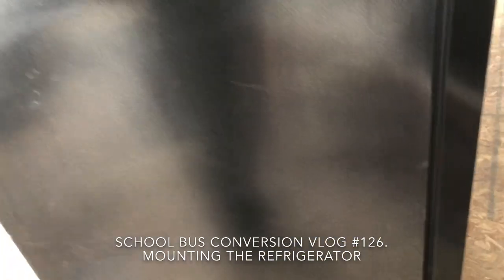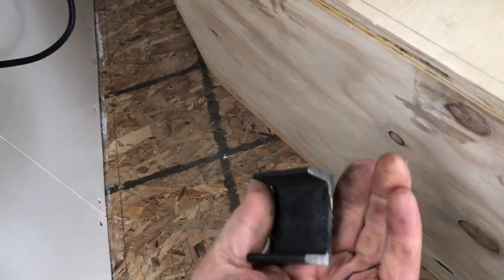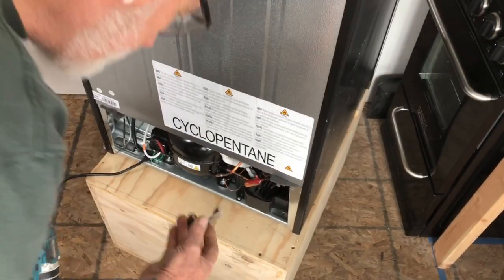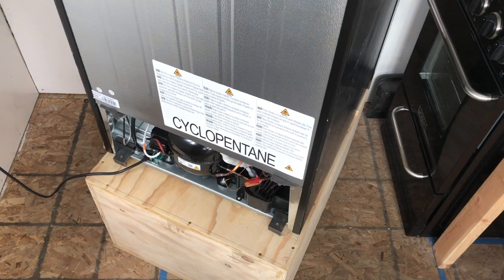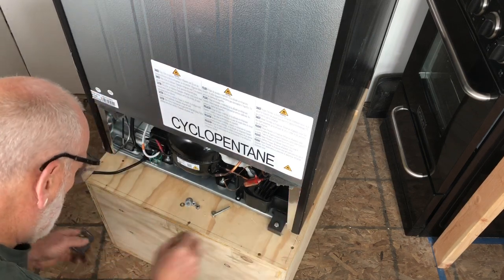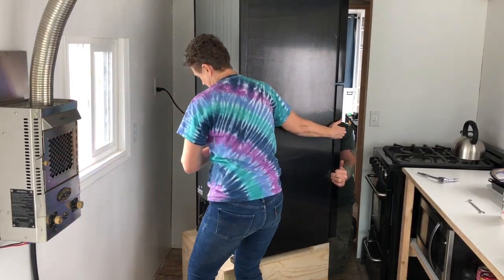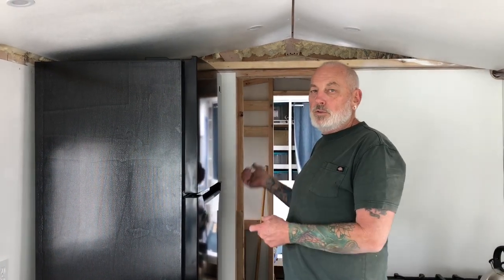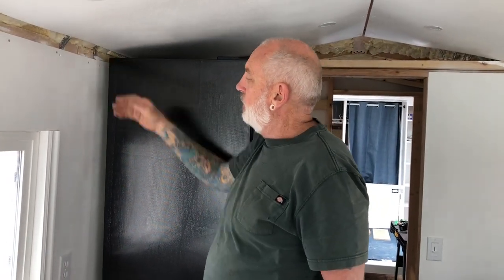Mounting the Refrigerator - Vlog 126 School Bus Conversion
Welcome to a busConversion with Randy & Shelley Knapp at Knapp Time where we are

What’s Up YouTube …… Today we are mounting our new FrigidaireRefrigerator to the base cabinet. We have been living with it for a few days and are very pleased with how it is working and the height. Also we had an unexpected visitor …. Our son, Zach stopped by. Keep watching as the journey continues here at KnappTime. Livingthedream….One day at a time. BusLife An Epic Journey.

Kreg K4 Pocket HoleJig System (K4 Jig)

Titebond III Ultimate Wood Glue, 16-Ounces

Elvex RX-500C 1.5 Diopter Full Lens Magnifier Safety Glasses, Black Frame /Clear Lens

Hymnorq 1/4 Inch Fractional Size M35 Cobalt Steel Twist Drill Bit Set of 10pcs, Jobber Length and Straight Shank, Extremely Heat Resistant, Suitable for Drilling in Stainless Steel and Iron

Hymnorq 3/16 Inch Fractional Size M35 Cobalt Steel Extremely Heat Resistant Jobber Length Twist Drill Bit Set of 10pcs with Straight Shank for Repeated Drilling in Stainless Steel and Iron